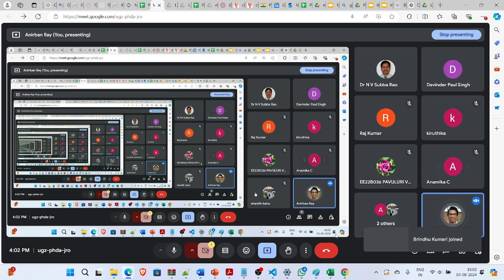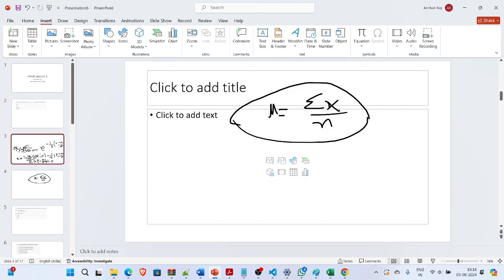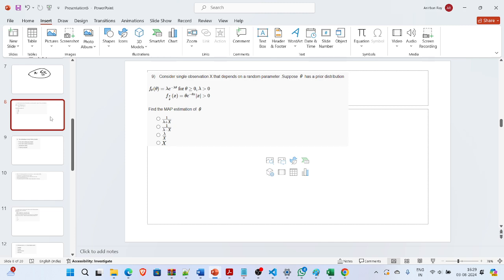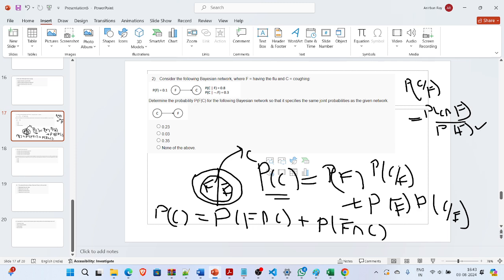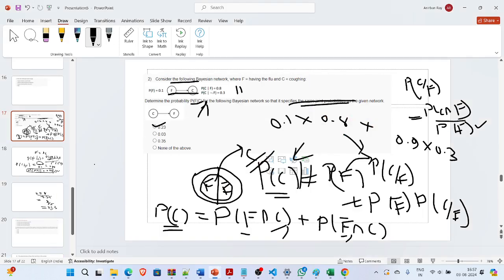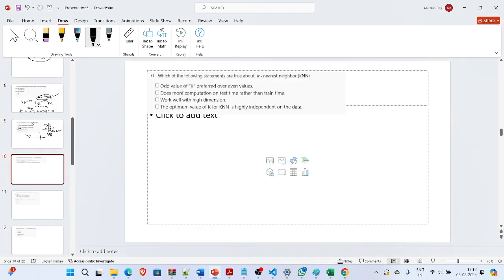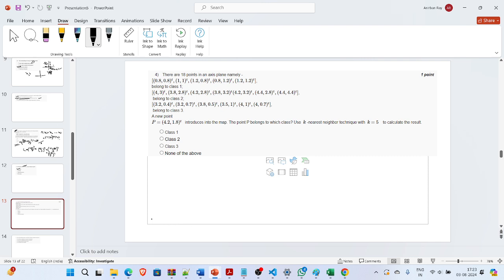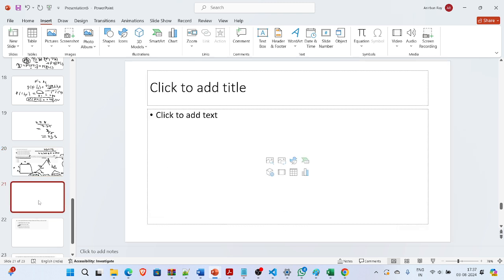bayes theorem, MLE,MAP, KARZEN WINDOW, BAYESIAN ESTIMATION